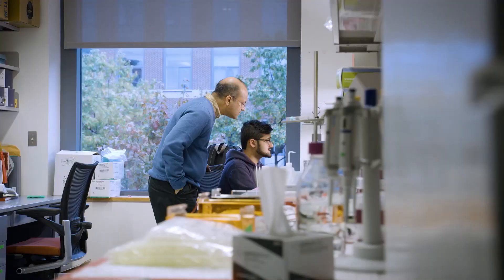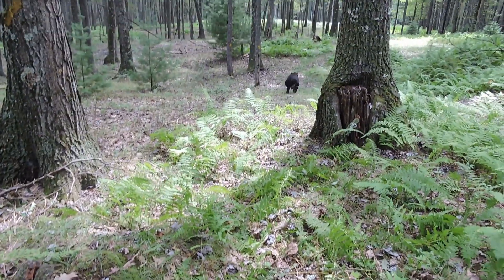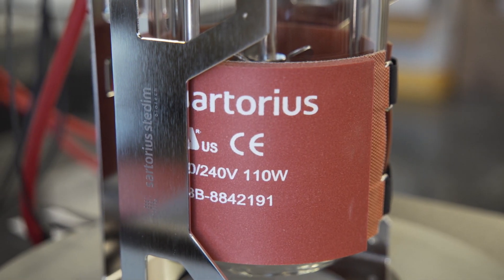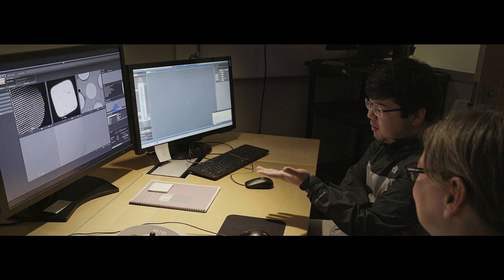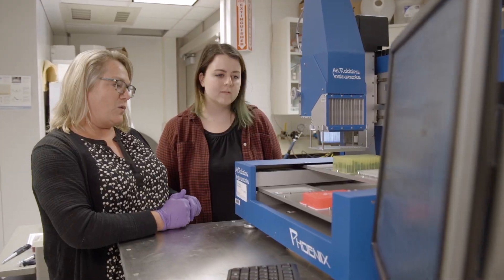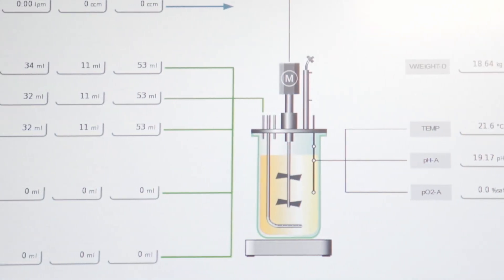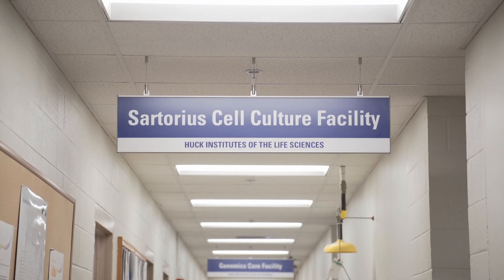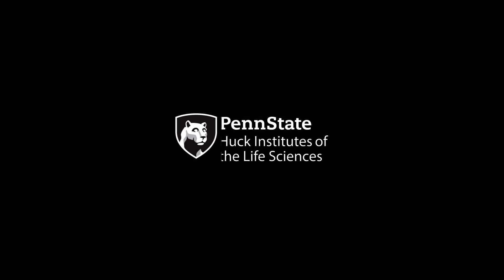Huck Core Facilities: 2021 Update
A brief overview of the twelve core facilities available to all Penn State researchers at the Huck Institutes of the Life Sciences. Features the Spring 2021 launch of the Sartorius Cell Culture Facility, made possible with a $1.5 million donation of cutting-edge instrumentation from corporate partner Sartorius.